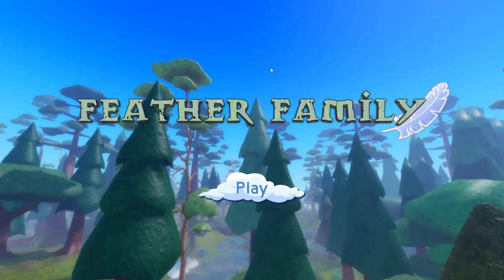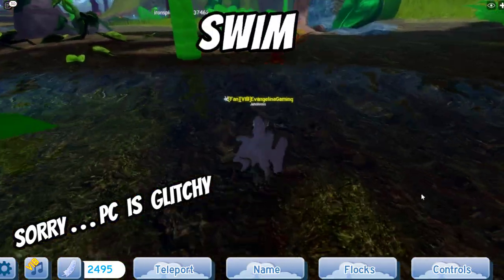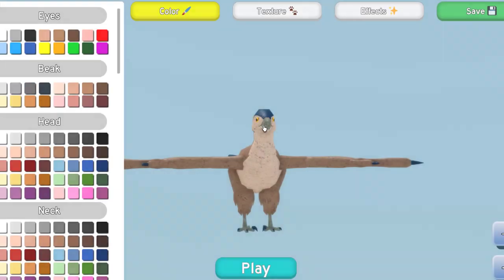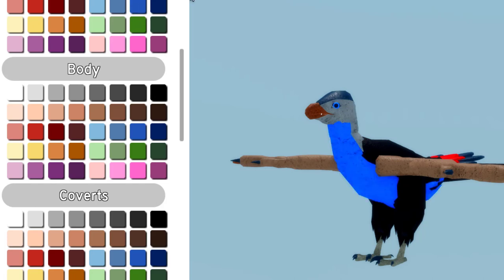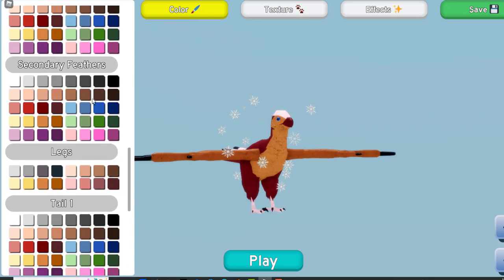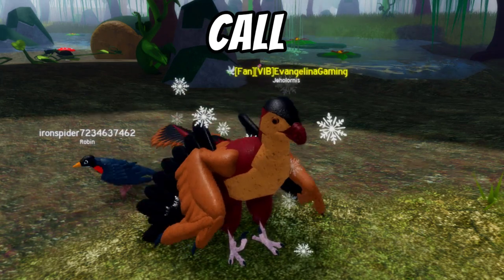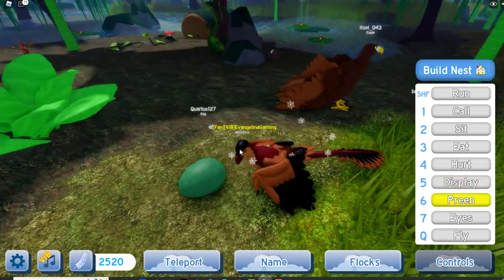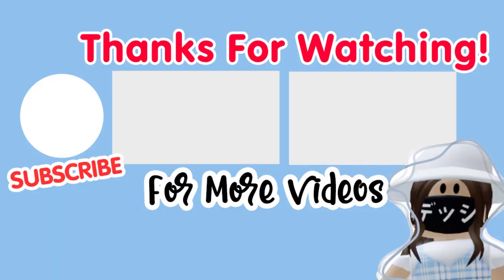FEATHER FAMILY JEHOLORNIS UPDATE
In today's video I take a look at the Feather Family Jeholornis bird update.